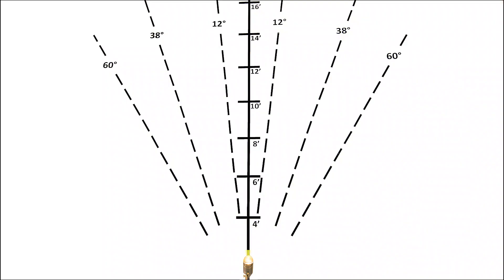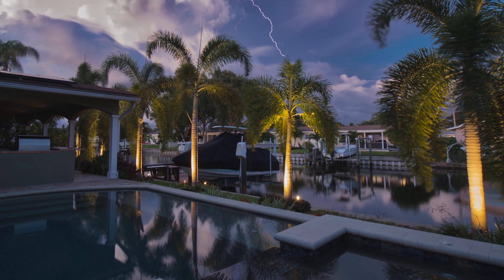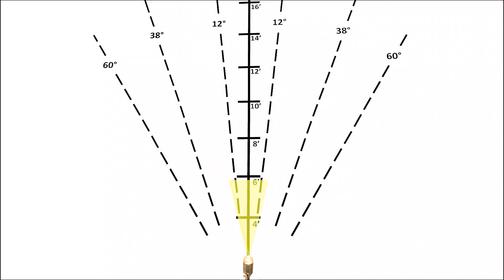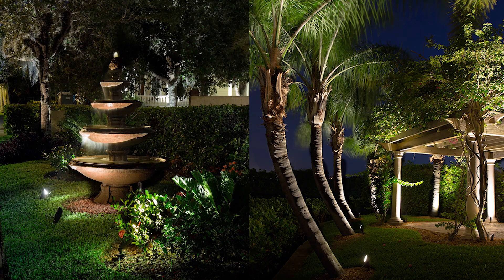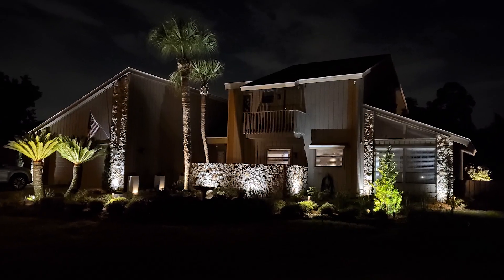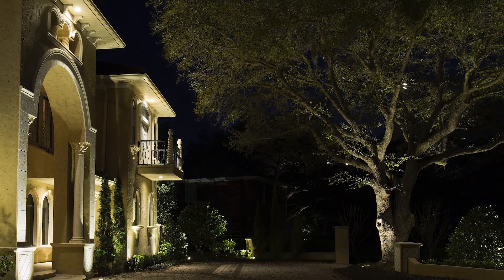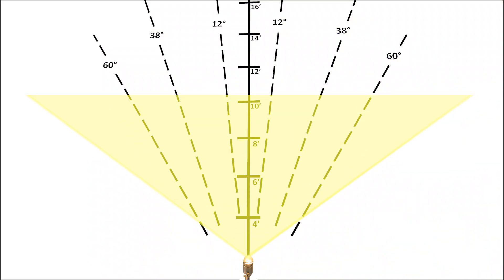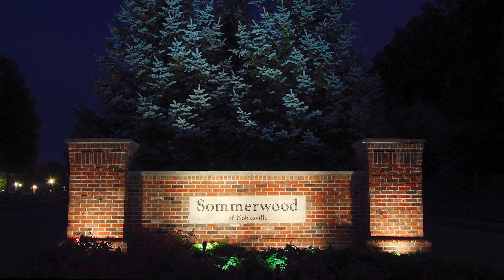Landscape Lighting Explained: What Are Beam Spreads?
What are beam spreads? As explained by the landscape lighting experts from VOLT®, "beam spread" describes the width of a beam of light.  For example, lamps can have very narrow, narrow, wide or extra wide beams. These terms don't actually describe the distance from one side of the beam to the other. Instead, they describe the angles measured from center of the beam to its edges.

If you think of slices in a pie, each slice is a portion that can be measured in degrees. The whole pie is 360º. Divide that pie into 6 pieces and you get 60º pieces. Each 60º slice is similar in shape to a 60º beam of light. Spotlights (or their bulbs) are available in beam angles of 60º and less. Anything greater than 60º is considered a floodlight.